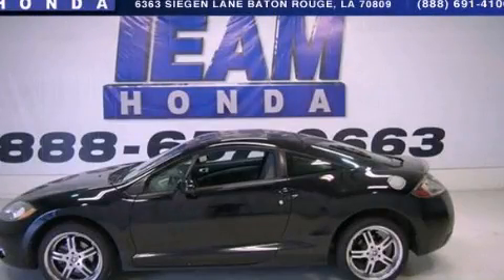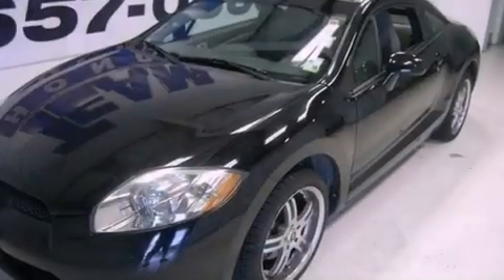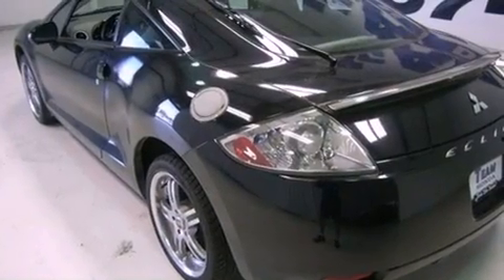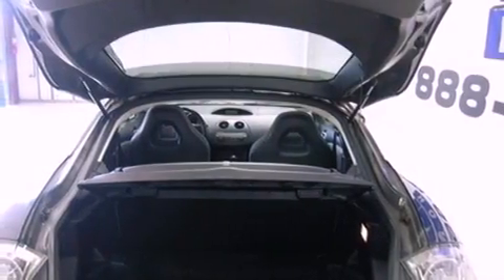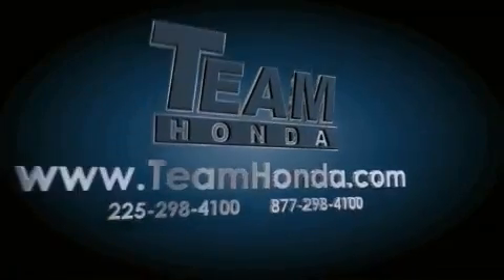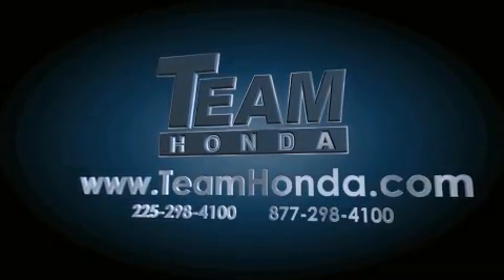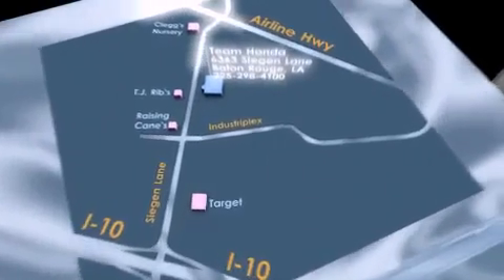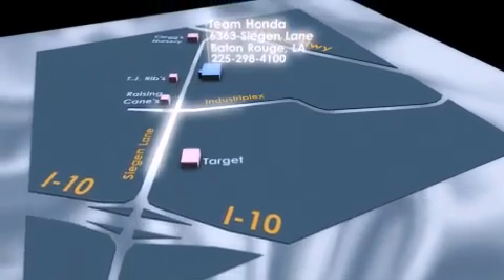2006 Mitsubishi Eclipse New Orleans LA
Year : 2006
 Make : Mitsubishi
 Model : Eclipse
 Engine : 2.4L 4 cyls

 Exterior : Kalapana Black
 Miles : 73,440

 Stock : 125555B